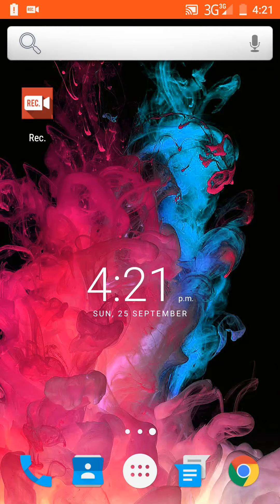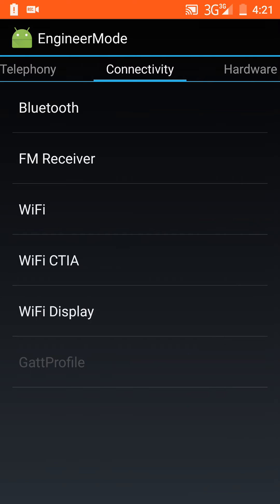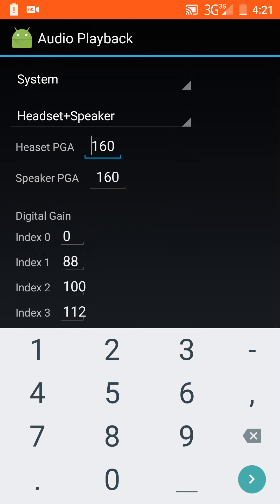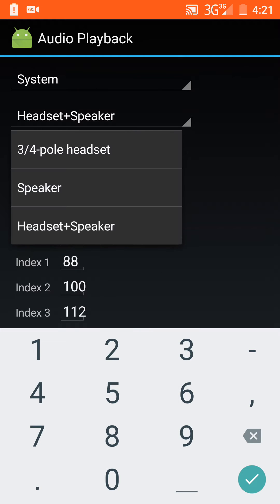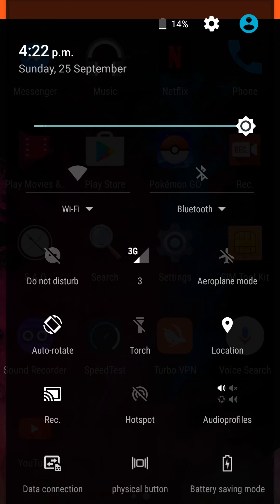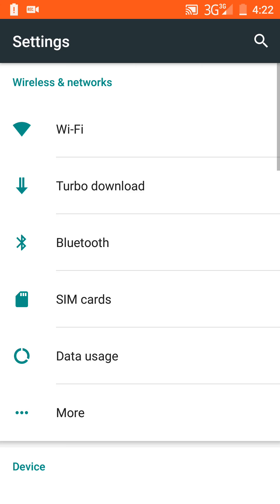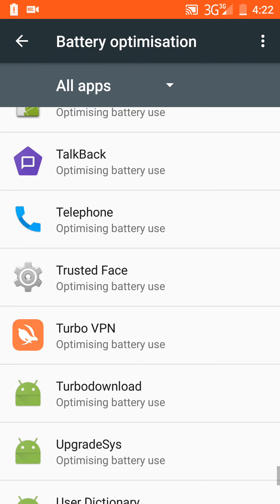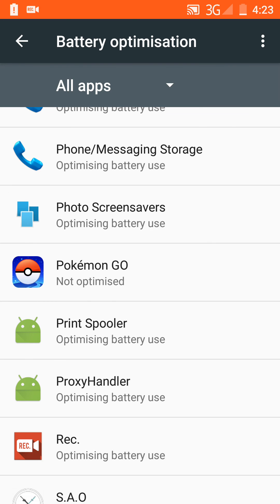Umi Super fix or any mtk Phones sound being low and GPS fix no root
Video showing you how to fix low sound and bad GPS on the great phone umi super